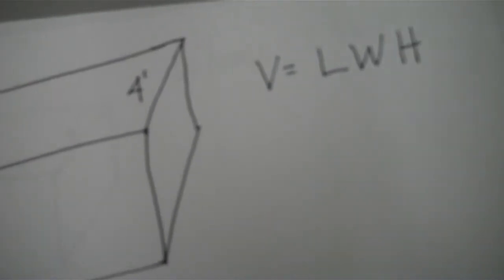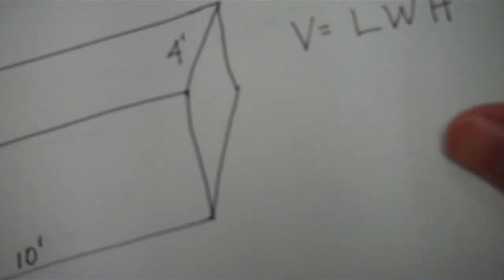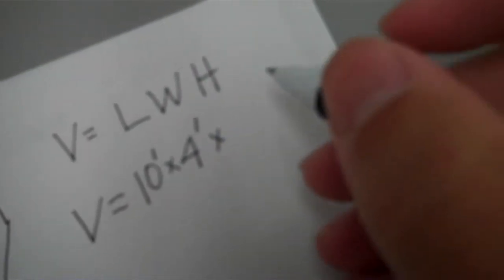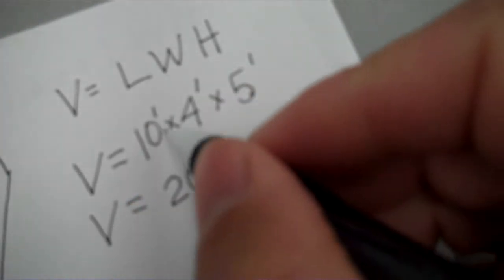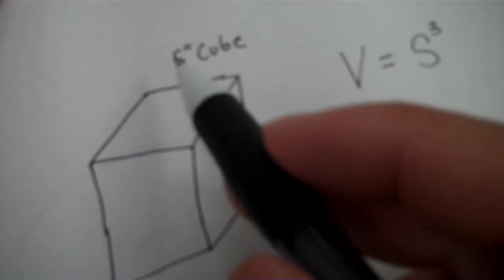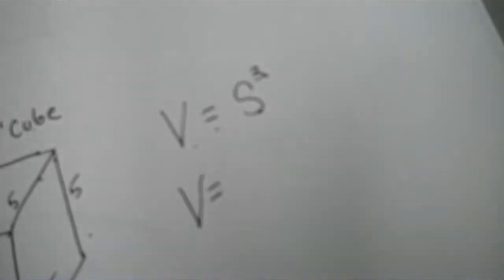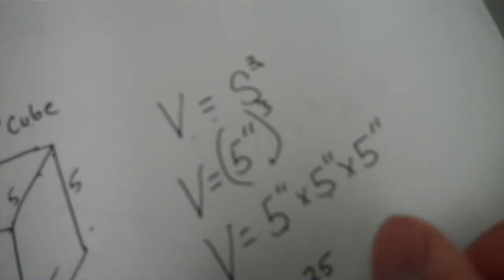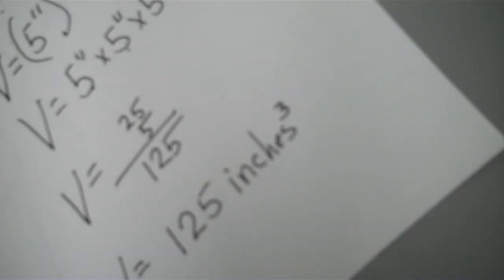Volume of a Rectangle square 002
BSCTC Volume of a Rectangle Square